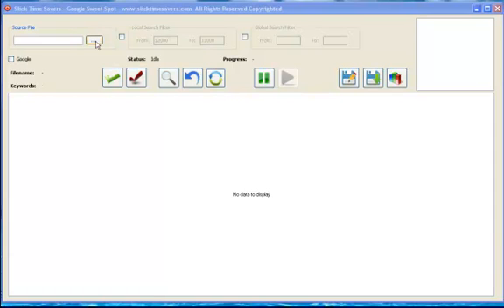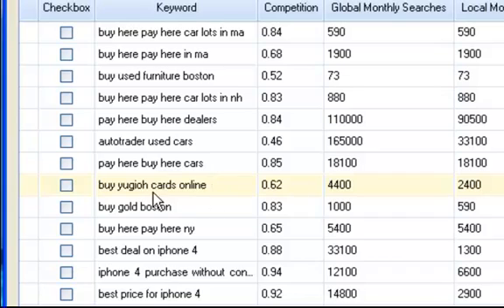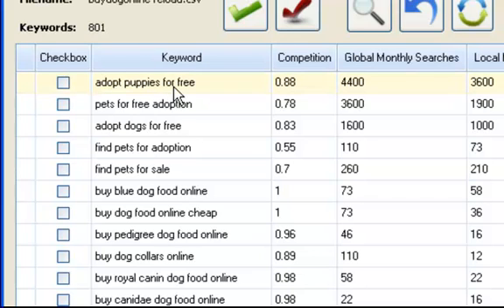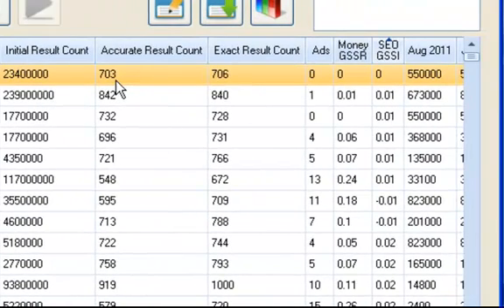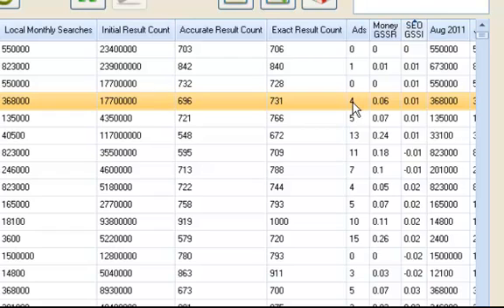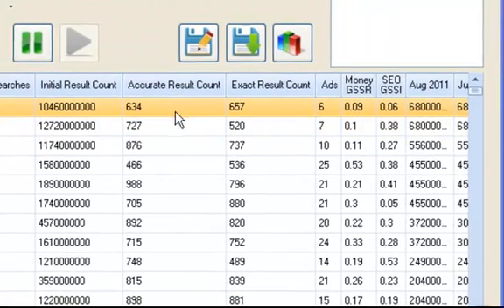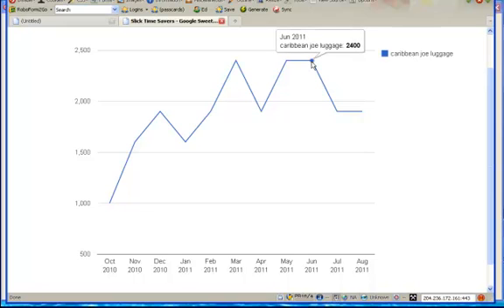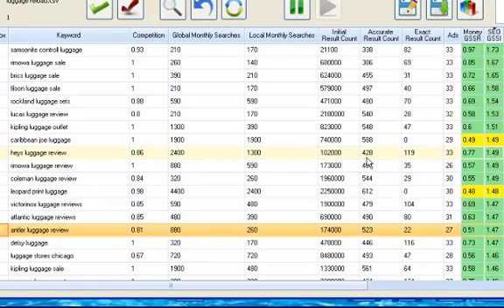Google Sweet Spot 3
Google Sweet Spot software can do any keyword, see examples of different keyword types and how it finds the best keywords